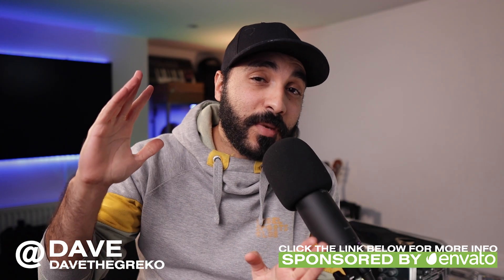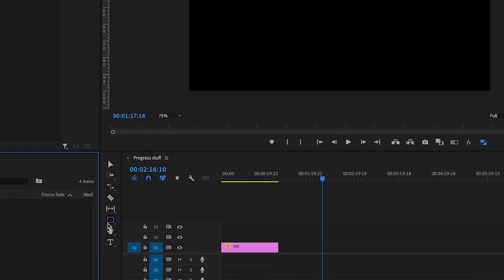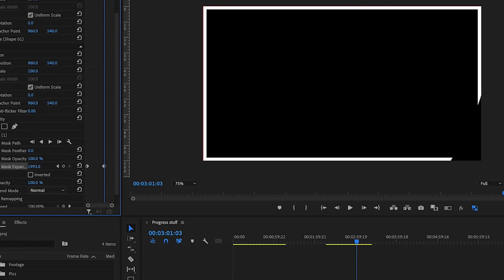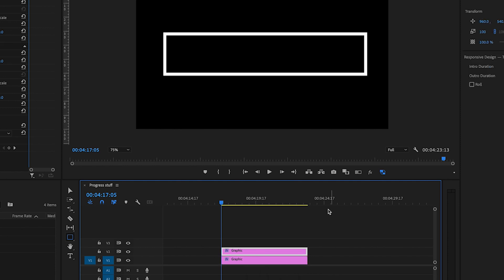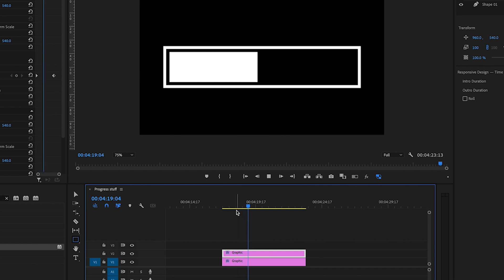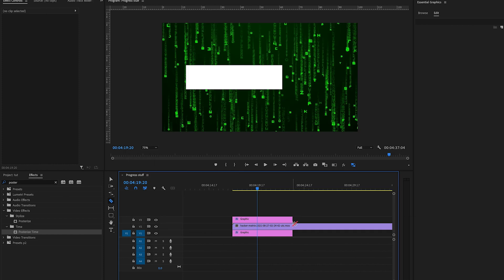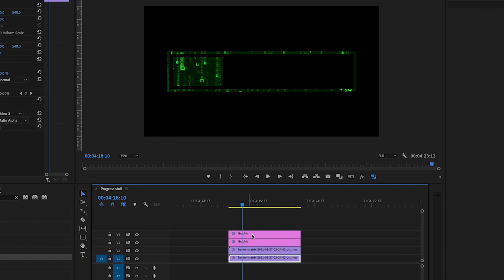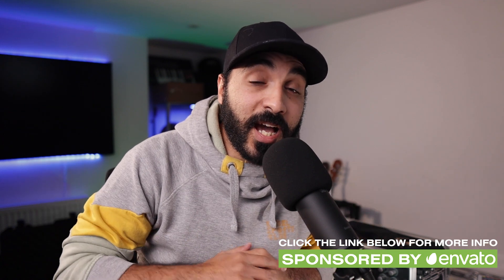How to Make A PROGRESS BAR in Premiere Pro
Join Dave as he teaches you how to make progress bars today in Premiere Pro! It's easier than you think!